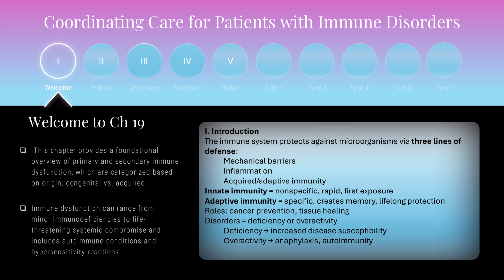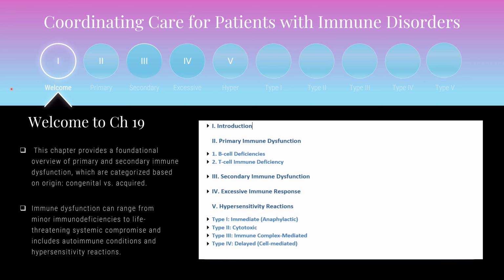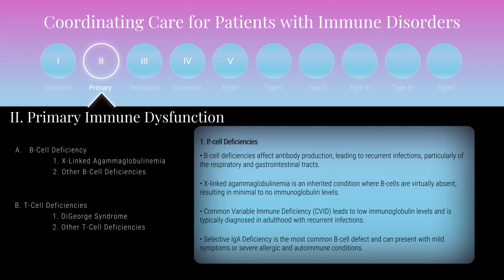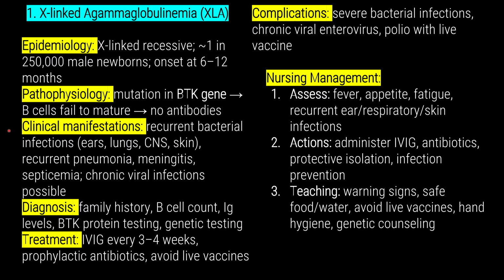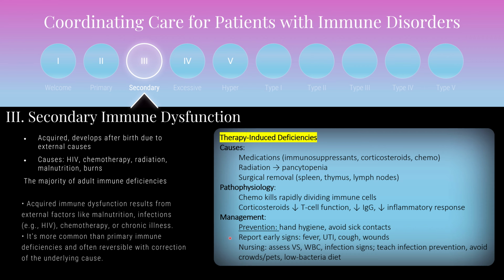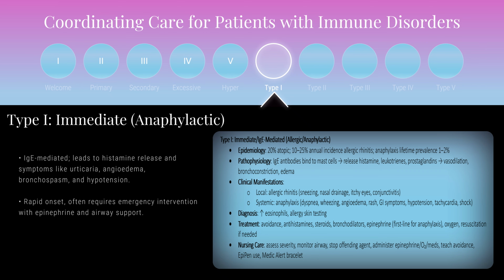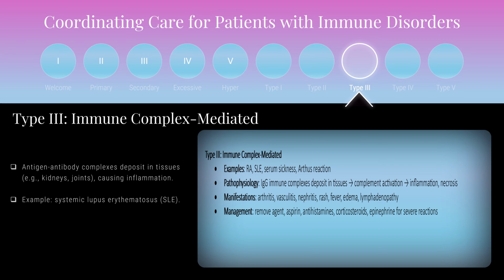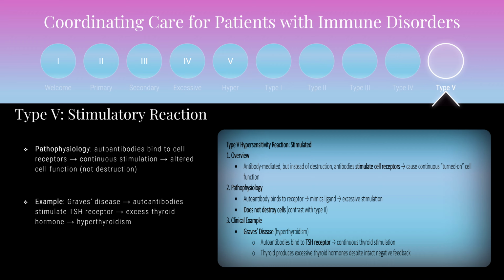Complications associated with selected immune dysfunctions B Cell and T Cells | Med Surg RN Ch 19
🩺Describing Chapter 19: Coordinating Care for Patients With Immune Disorders
Correlating clinical manifestations to pathophysiological processes of: B-cell deficiencies, T-cell deficiencies, Secondary immune deficiencies—therapy-based, Excessive immune response, and Hypersensitivity reaction ( those are 5 types).

👨‍🎓🎁Here is the NCLEX study guide from the testing center:
5. This another 🎁 for you made by me to you.